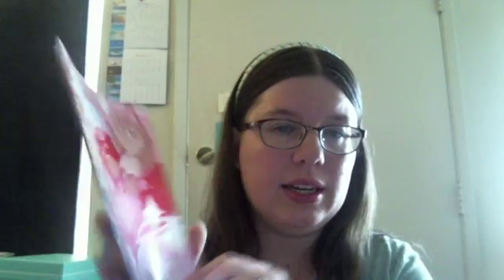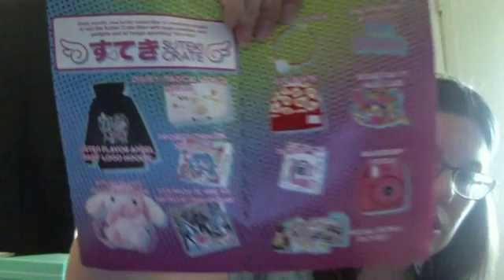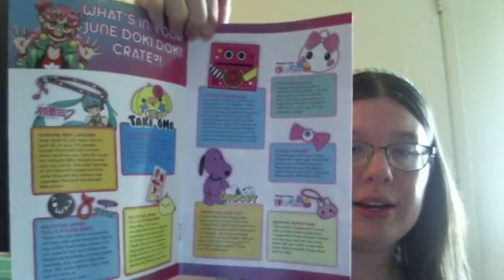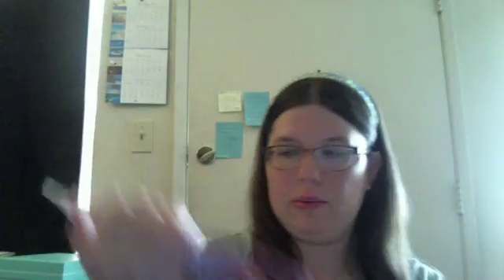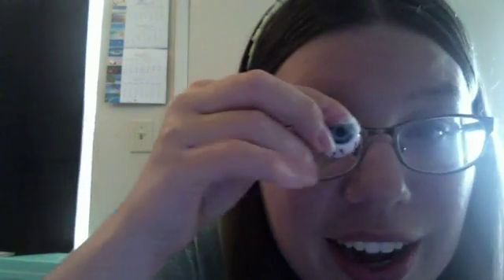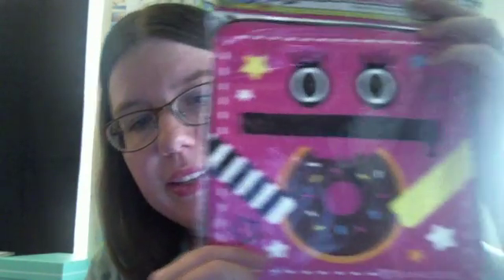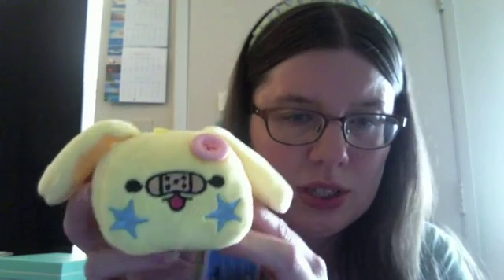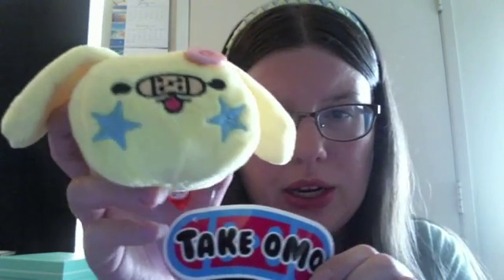Doki Doki Box - Theme: Peanuts & Harajuku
$30/month for cutesy girly items.